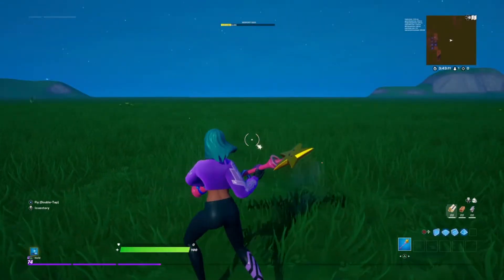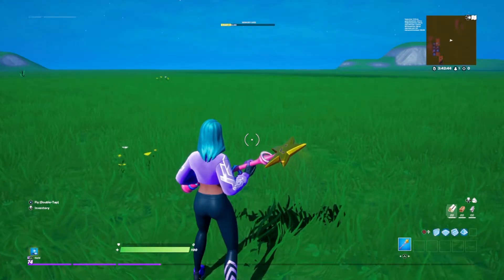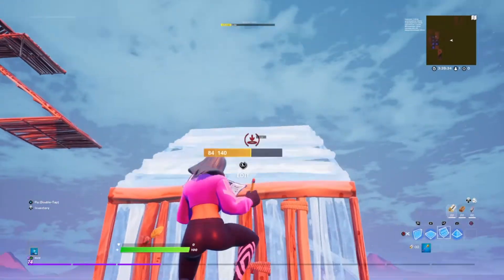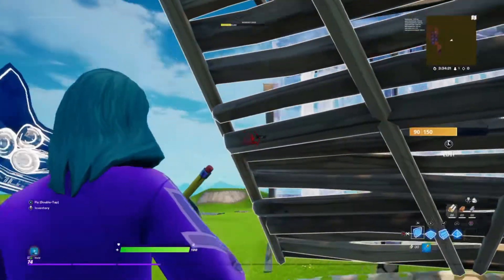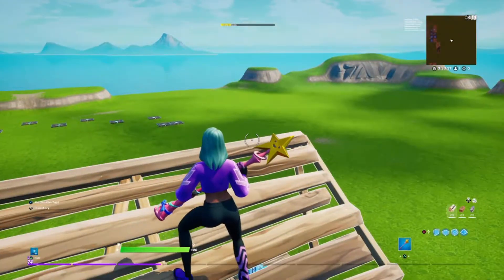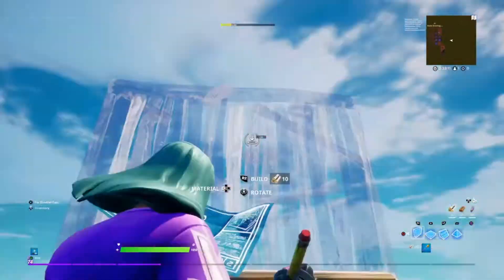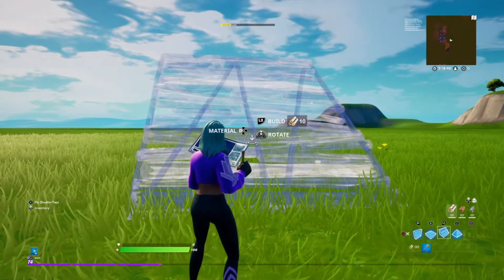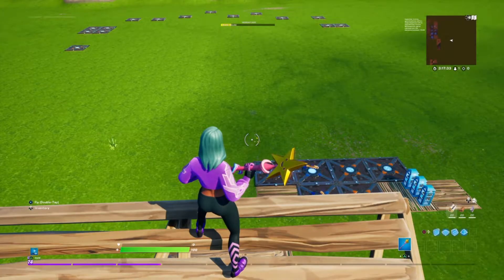High Ground Retakes for ANY high ping player?!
This Video is about some of the highground retakes that I have learnt Throughout Chapter 2 of fortnite. If this video hits between 5 and 10 Likes I will do another highground retakes Video about more advanced retakes.

I am a South African Console player on 140 ping.
Mostly casual player but on the odd occasion like to get in to some comp now and then ( Grinding Arena & Cash Cups etc. )

Age : 15

Earnings : None

Clan : None(grinding for Sinless Esports)

SPECS:
- Regular PS4 controller
- PS4 slim ( 750 GB)
- JVC TV
- Turtle Beach Bluetooth Headset (Stealth 600 Gen 2)